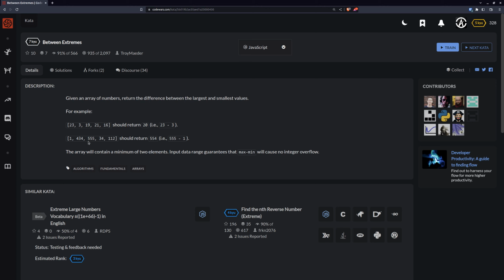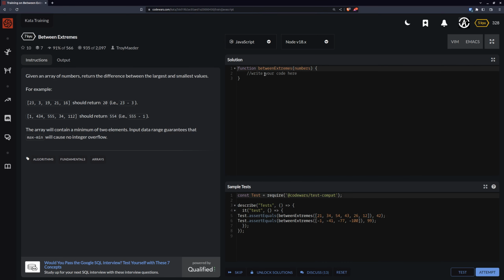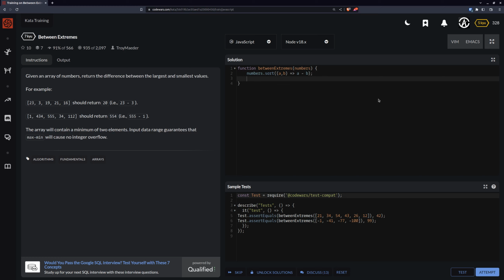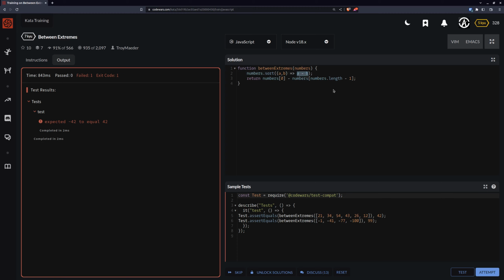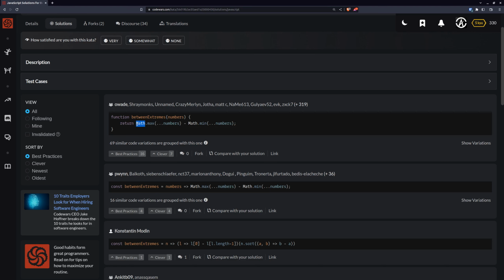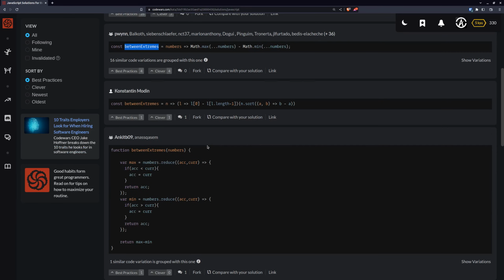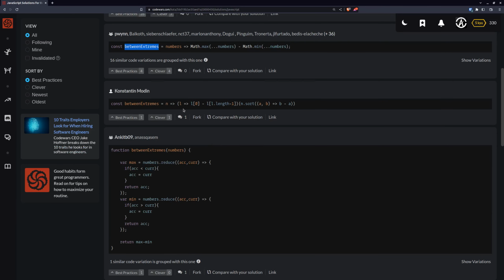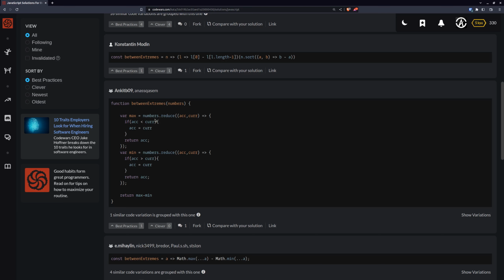Codewars: Between Extremes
I'm recording my training sessions and sharing them with the world.

This is to show how I think, and to give others an idea of what goes through my mind while I am solving things.

Raw, unedited, uncut.